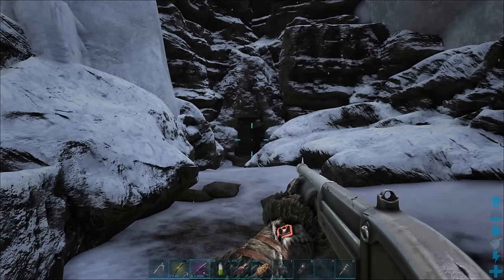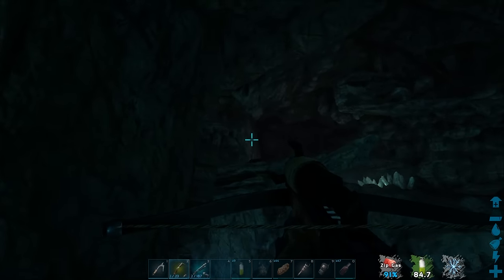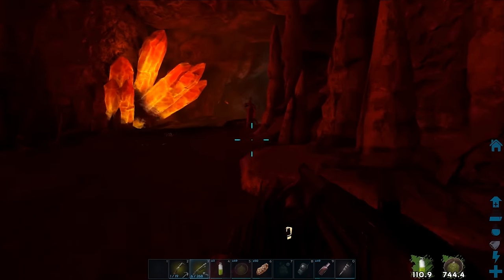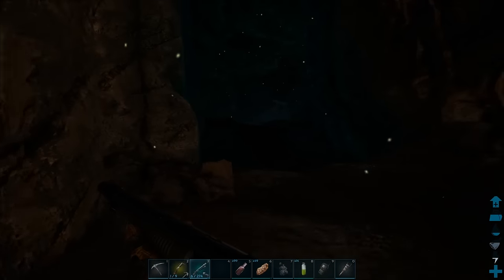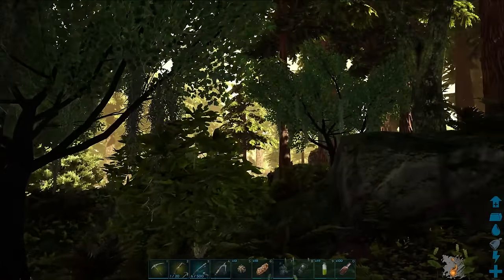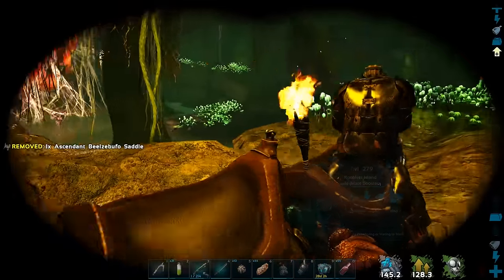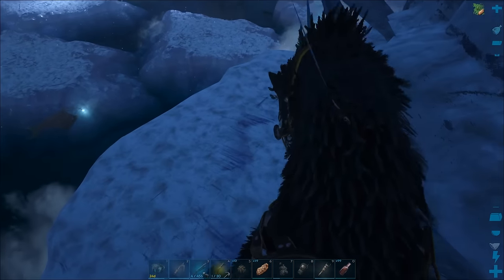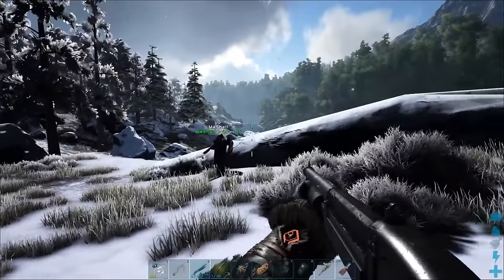ARK How To Get ALL Island ARTIFACTS & Cave Gps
I show you how to get al lthe Artifacts on the Island, how to get artifact of the Skylord, the artifact of the Clever, the artifact of the Pack, the Artifact of the Devourer, the Artifact of the Massive, the Artifact of the Immune, the Artifact of the Cunning,  the Artifact of the Hunter, the Artifact of the Strong and all the cave GPS locations for real in 2020